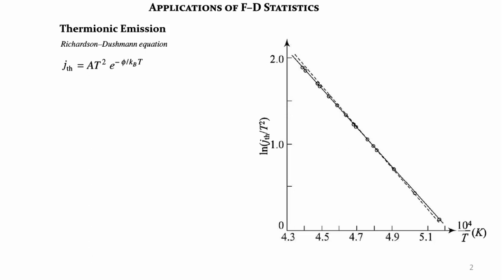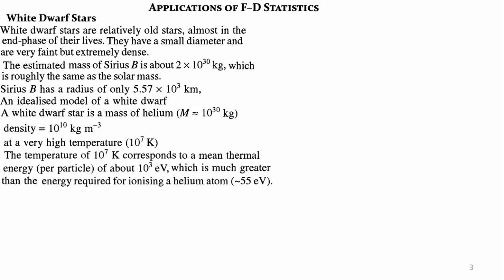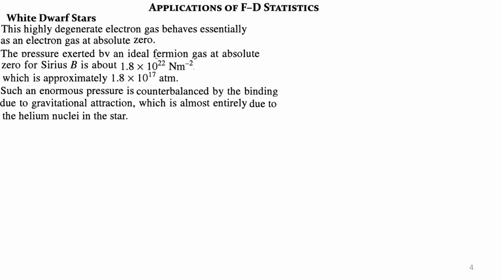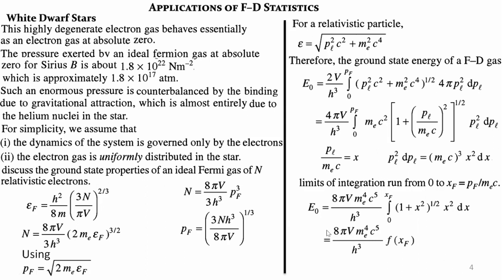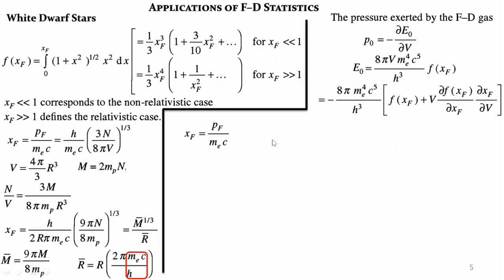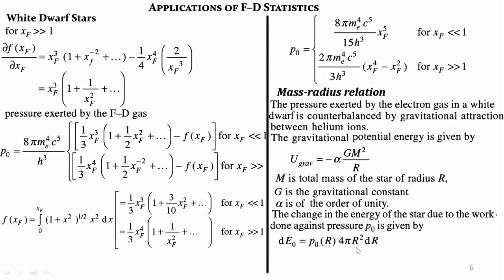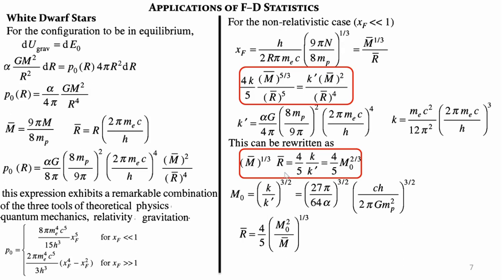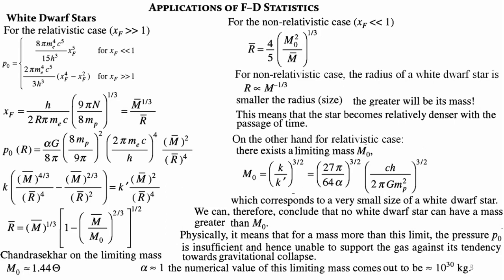PAS304-L12: Applications of Fermi Dirac statistics